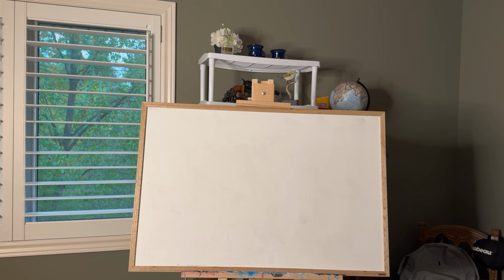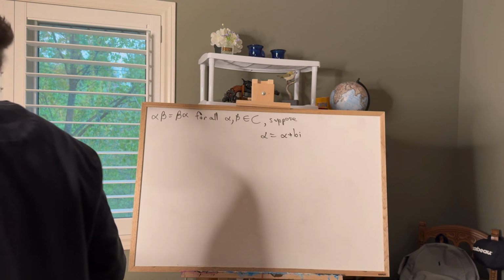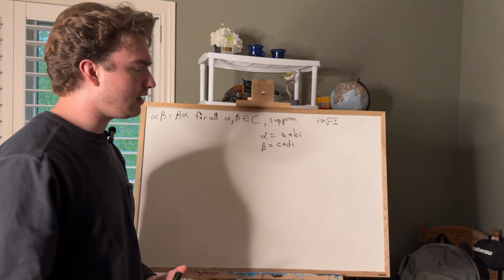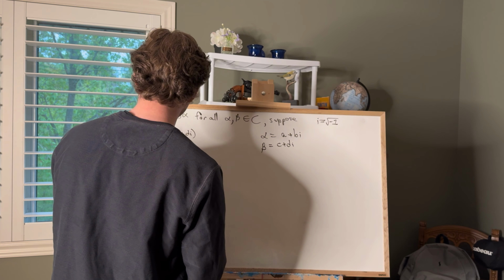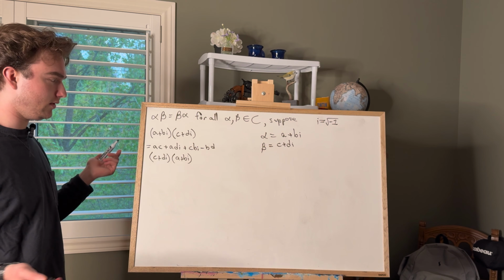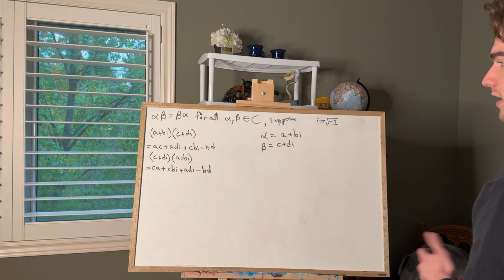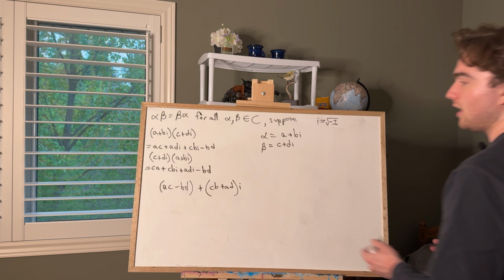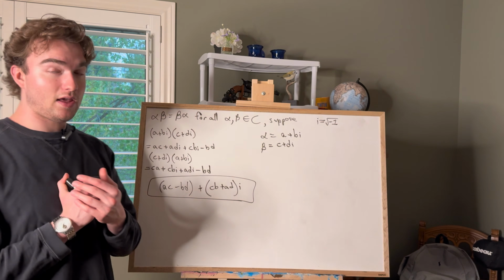Commutativity of Complex Multiplication